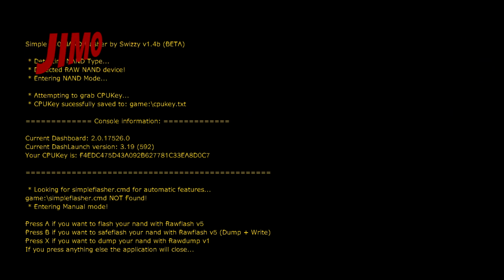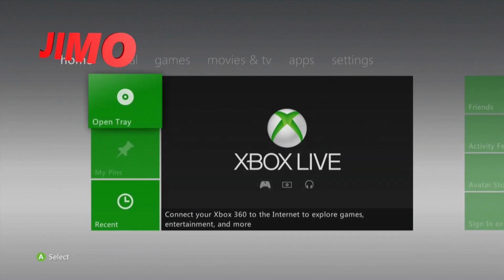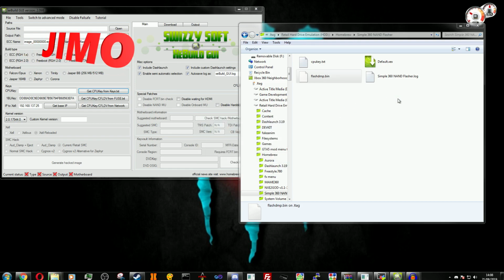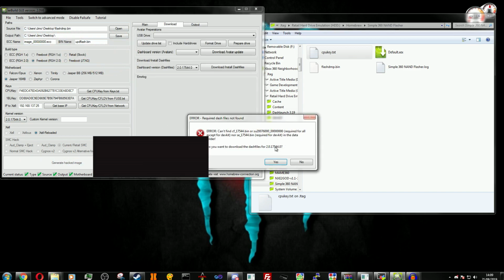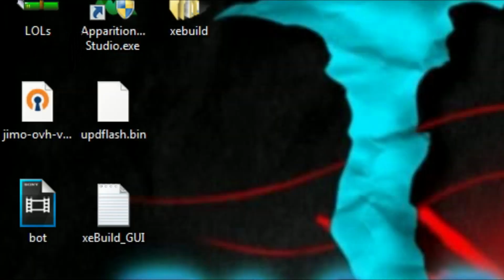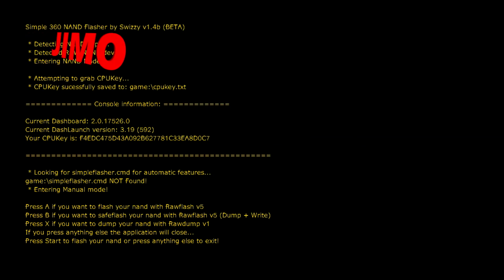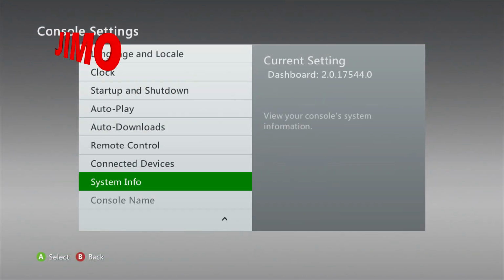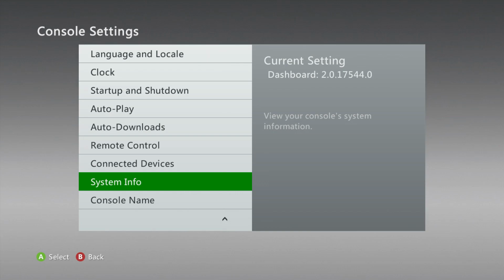UPDATE YOUR RGH/JTAG TO NEW DASHBOARD (17544) EASY! BEST TUTORIAL! (Xbox RGH Tutorial)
paradox
Socail Media
(NOTE) jailbreak Needed Or RGH

Enjoy The Video Guys and leave a like :D

(My Rights)
## Activision ## Treyarch ## Infinity Ward ## Rockstar Games ## All Company##